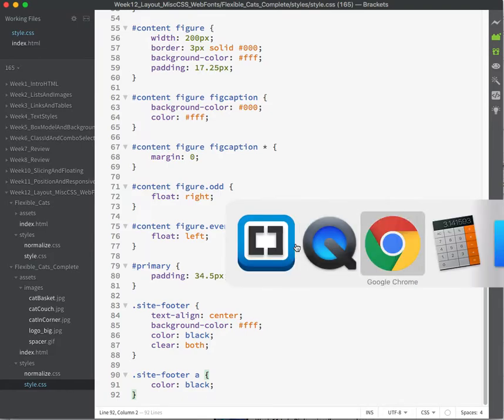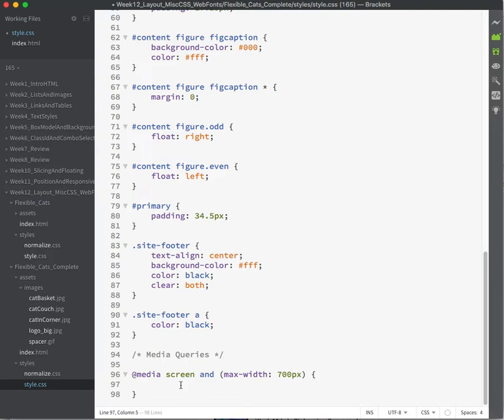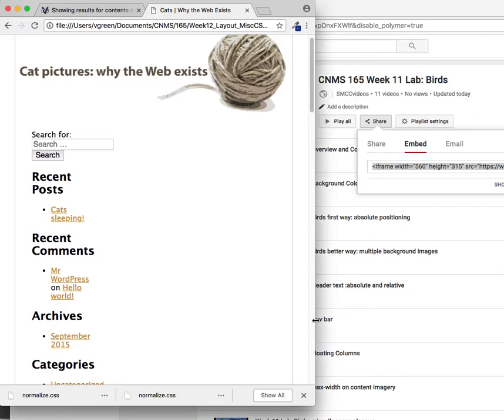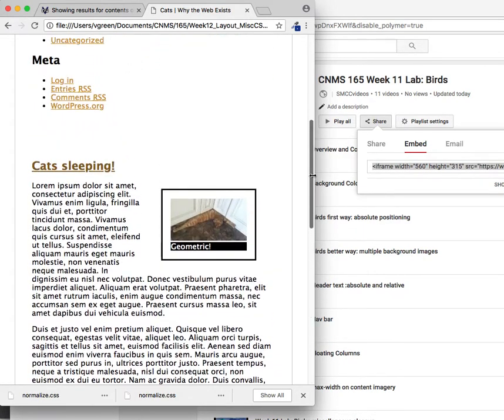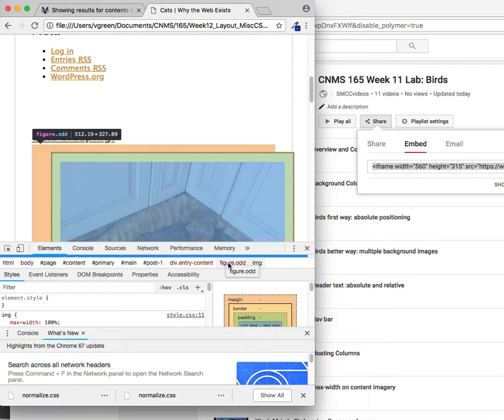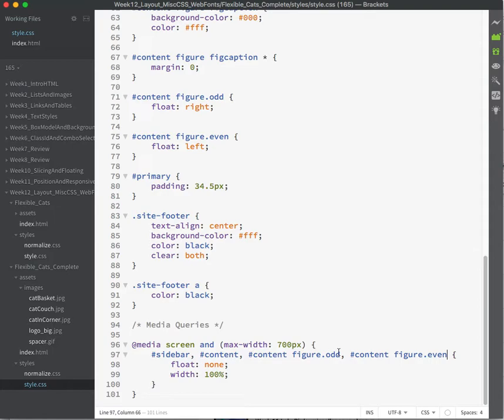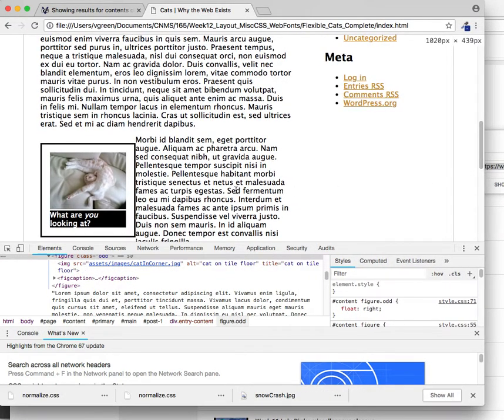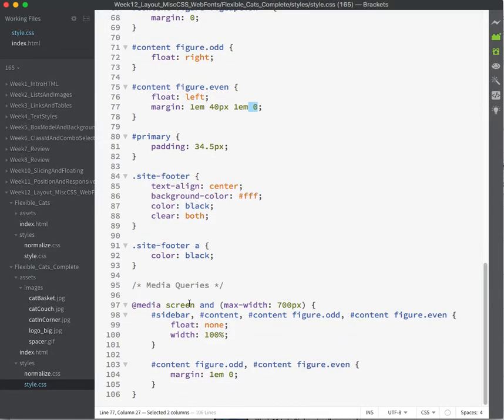Week 12: Review: Flexible Cats Responsive Layout: Adding a media query